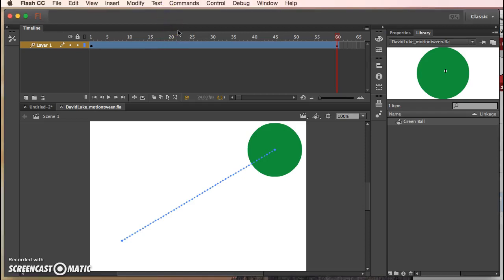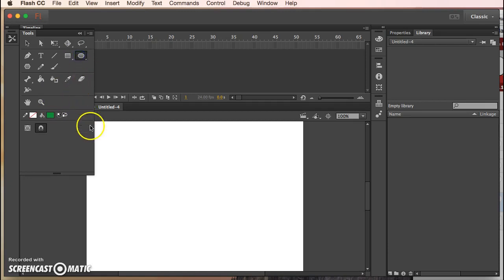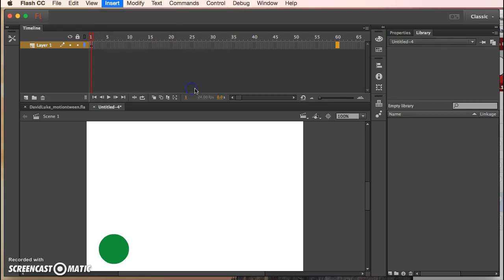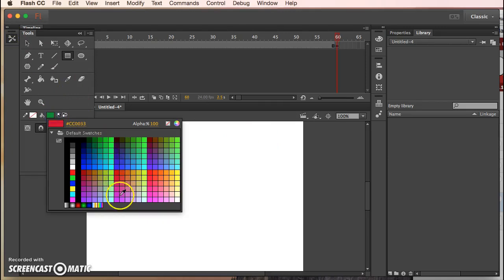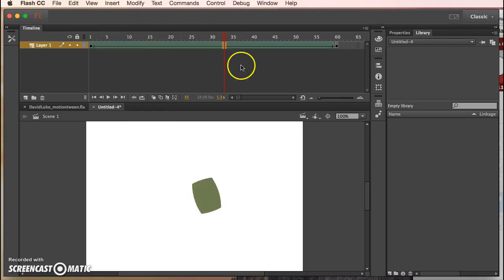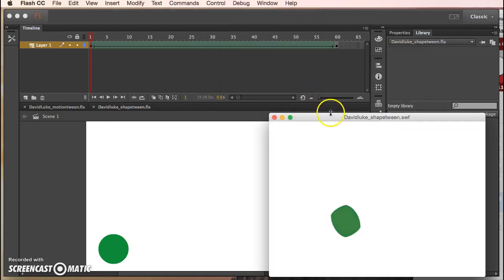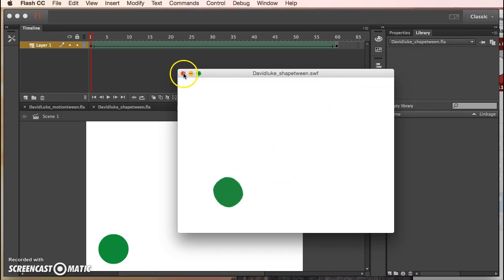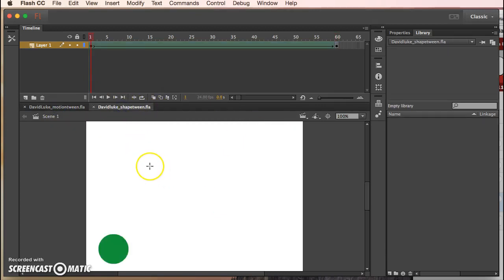Making a Simple Shape Tween